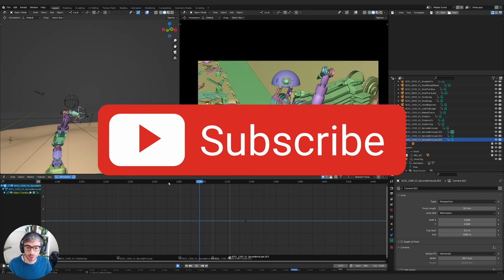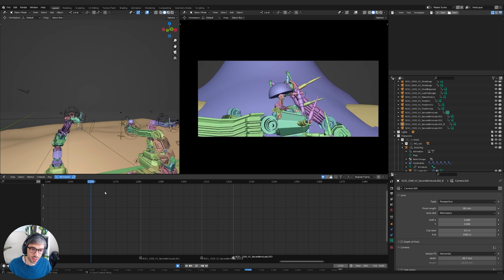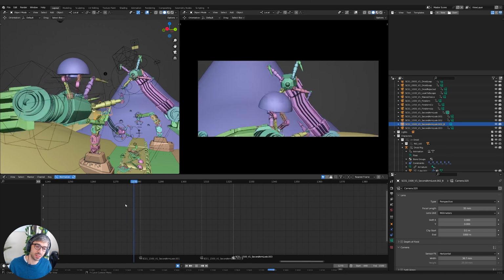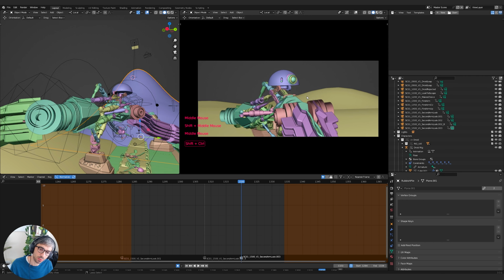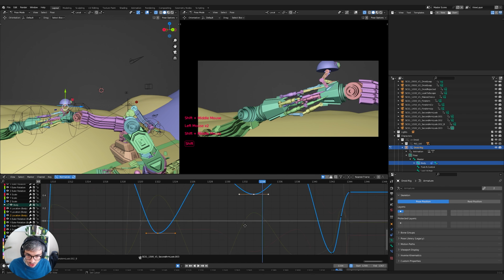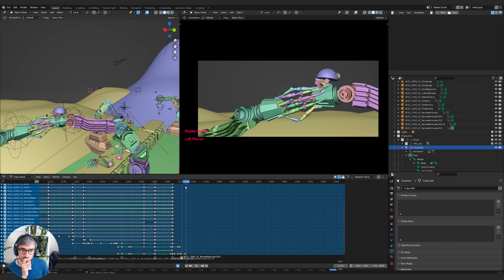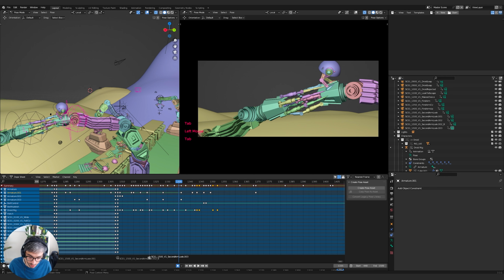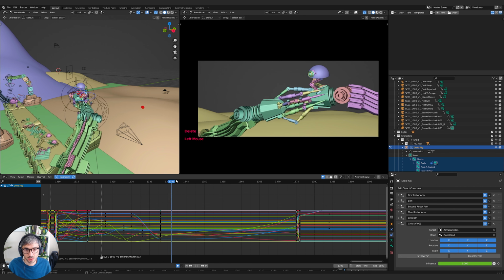Part 26 : Animating A Blender Short Film Live - "DUMP RUN"